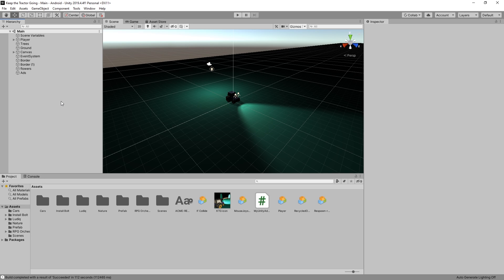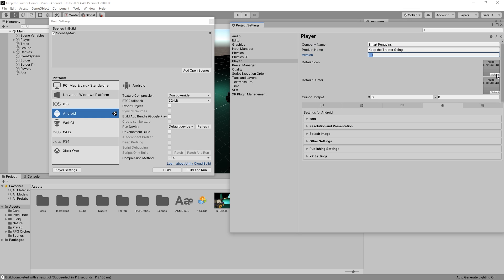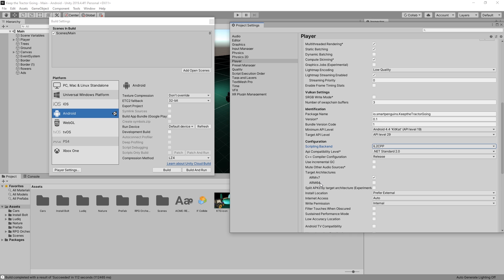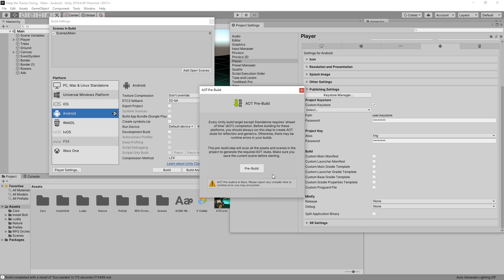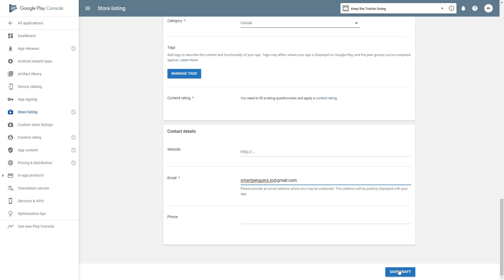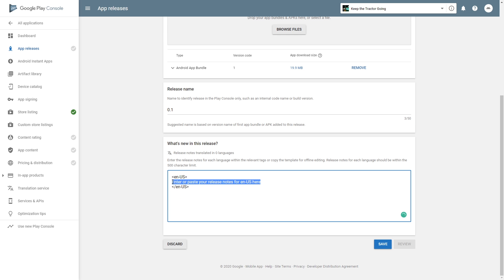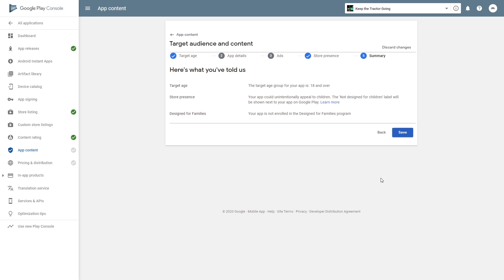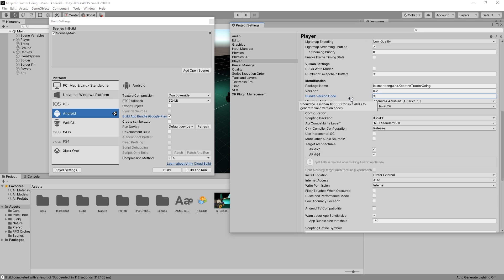📲 How to Publish a Unity Game to Google Play Store - Also works for Bolt (Visual Scripting)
Step by Step Process for Publishing a Unity Game to Google Play Store.